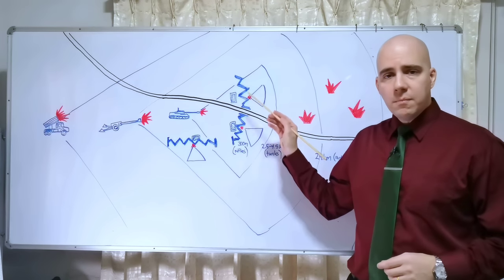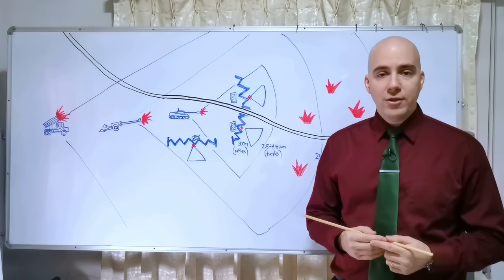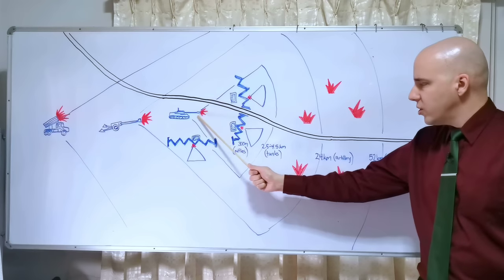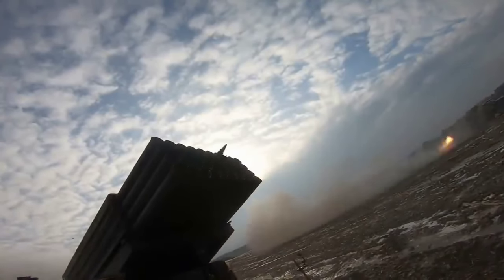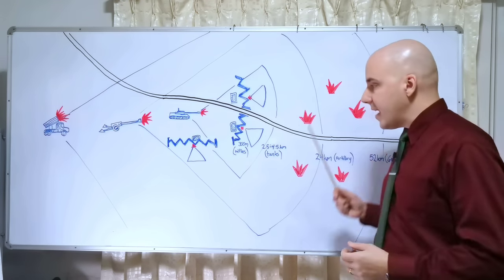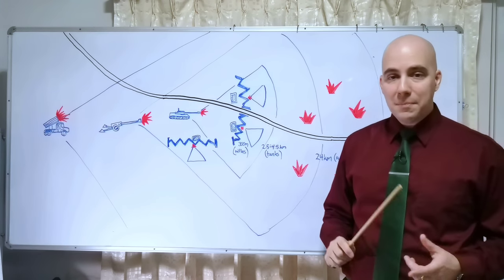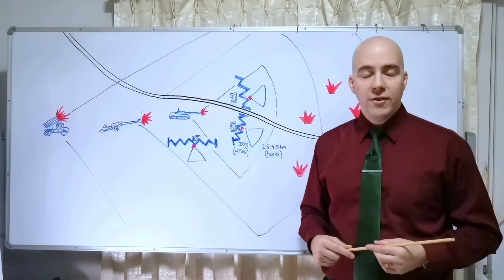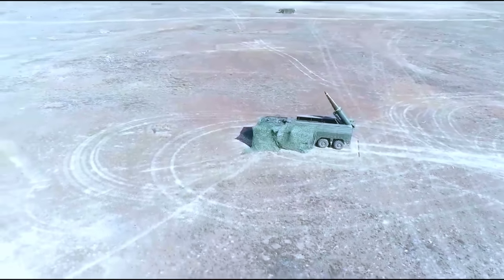Why is Russia Conducting its Special Military Operation this Way?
Russia’s special military operation in Ukraine is being fought differently than the US invasion of Iraq in 2003 not because Russia’s military is inferior or incapable of conducting modern warfare effectively, but because it is an entirely different type of conflict.

- Ukraine is larger geographically, with a larger population, larger and better equipped/trained military;
- Ukraine has built up fortified positions across the Donbass for the last 8 years;
- These defenses are not merely infantry sitting in trenches - they include long-range fire support from artillery, multiple launch rocket systems, mortars, tanks, and anti-tank weapons;
- To defeat these defenses, Russia must methodically eliminate long-range Ukrainian heavy weapons;
- Russia uses loitering munitions like the Lancet to destroy Ukrainian howitzers, rocket launchers, counter-battery radar sets, and air defense systems;
- The destruction of Ukrainian heavy weapons allows Russia to storm fortified positions with tanks, armored personnel carriers, and infantry fighting vehicles after careful artillery preparations;
- Ukraine is unable to prepare ahead of offensives in this way, necessitating the loss of large numbers of men and equipment as during the Kherson/Kharkov offensives;

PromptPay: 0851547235